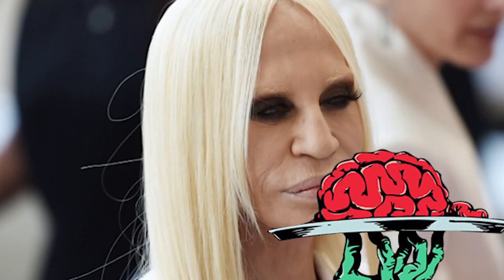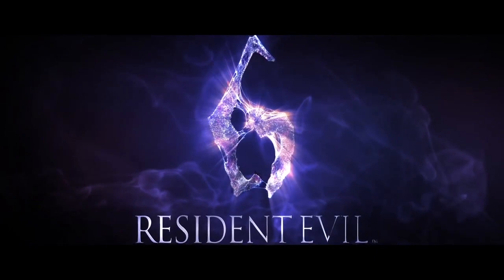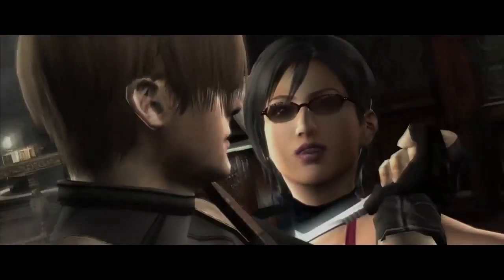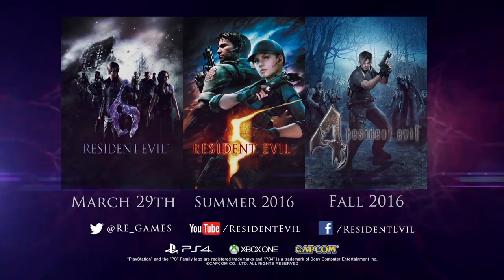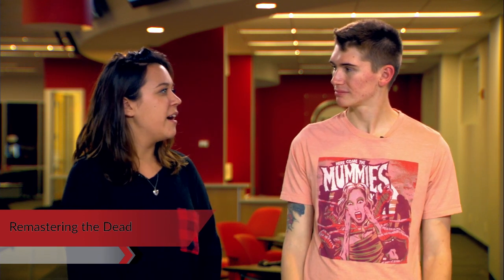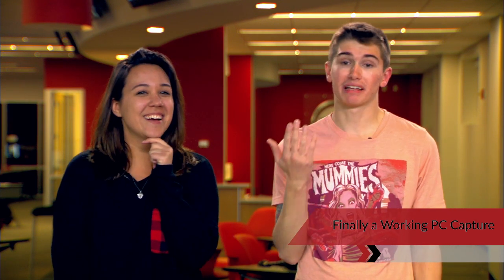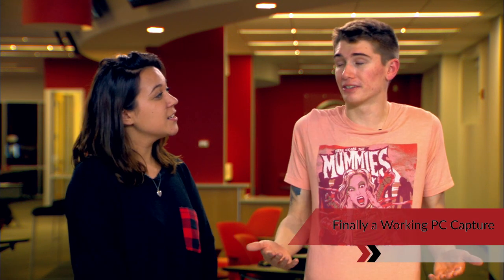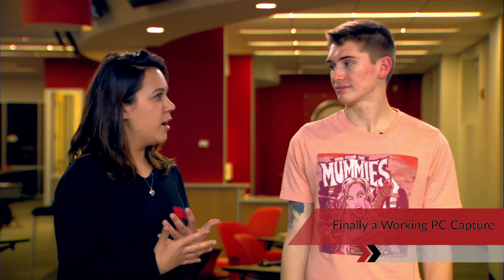Checkpoint: Resident Evil Rises From the Dead Again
Resident Evil four, five, and six get the next-gen remastered treatment and the new PC gameplay capture program Forge gets an open beta.

Hosts: Julia Parobek & Aidan Kearney
Camera: Michael Robb & Megan Duffy
Teleprompter: Megan Duffy
Graphics: Lauren Lucas, Sam Noble, & Kelsey Hayes
Producer & Editor: Michael Robb
Executive Producer: Kelsey Hayes